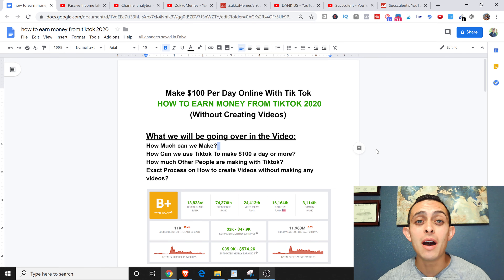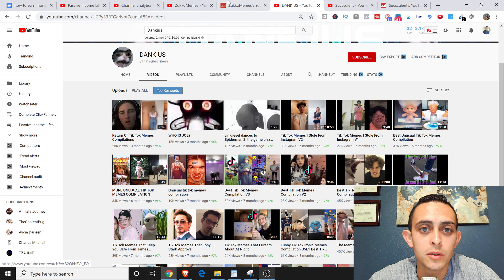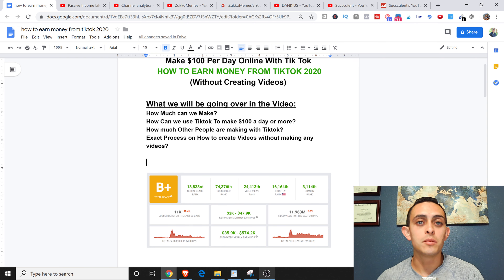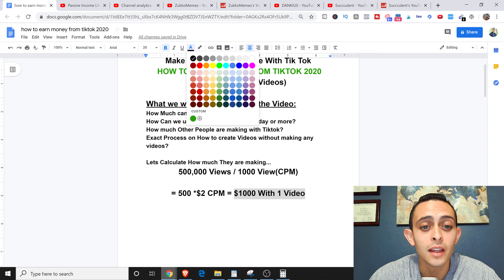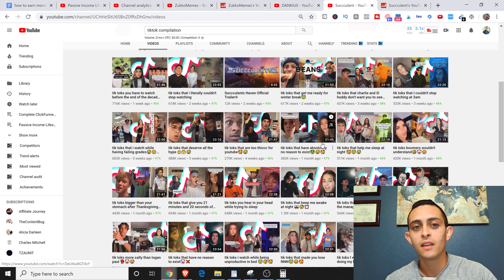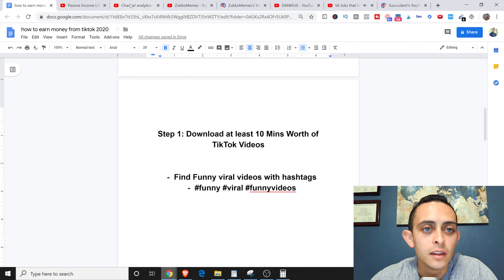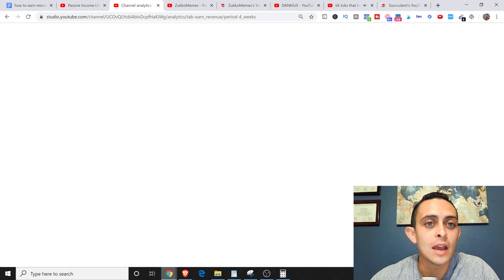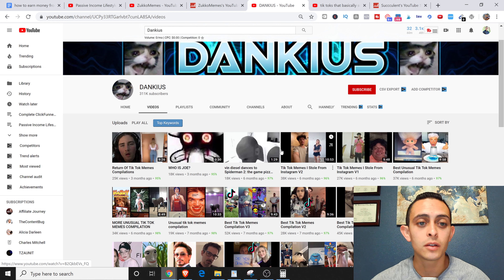Make $100 Per Day Online With Tik Tok | HOW TO EARN MONEY FROM TIKTOK 2020 (Without Creating Videos)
HOW TO EARN MONEY FROM TIKTOK 2020 ,You dont even have to make any videos at all!

Make $100 Per Day Online With Tik Tok
 HOW TO EARN MONEY FROM TIKTOK 2020 (Without Creating Videos)

In this training, im going to show you how you can earn money from tiktok in 2020. This method does not even require making your own videos!! Whats cool is you only need to spend a few hours a day to get these viral videos made. I will be showing you step by step how anyone can earn money by using tik tok and uploading these funny videos to youtube. We will be using tiktok videos to make youtube collaboration videos that people love watching.

I will show you how anyone can make money with this method. People would love to make money from home so this is perfect for anyone looking to start their youtube business. This method can potentially make $100 per day online. I will show you proof of people making money with tik tok and youtube combined!

What we will be going over in the Video:
How Much can we Make?
How Can we use Tiktok To make $100 a day or more?
How much Other People are making with Tiktok?
Exact Process on How to create Videos without making any videos?

Lets Calculate How much They are making...
500,000 Views / 1000 View(CPM)

= 500 *$2 CPM = $1000 With 1 Video

To get Monetized on Youtube

Step 1: Download at least 10 Mins Worth of TikTok Videos

Find Funny viral videos with hashtags

Step 2: Add All the Videos Together in a Video Compilation

Step 3: Reverse Engineer The Channels that are getting Views

Step 4: Create a Good Title and Thumbnail and Post to youtube

Make $100 Per Day Online Now, HOW TO EARN MONEY FROM TIKTOK 2020 (Without Creating Videos)